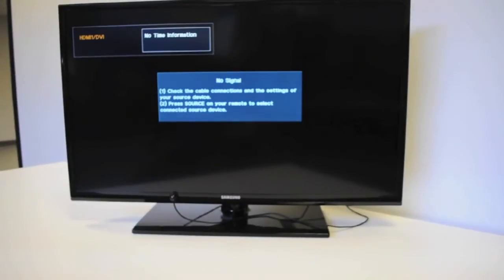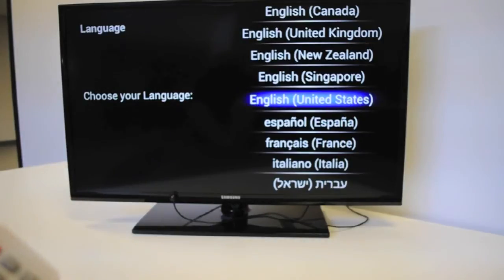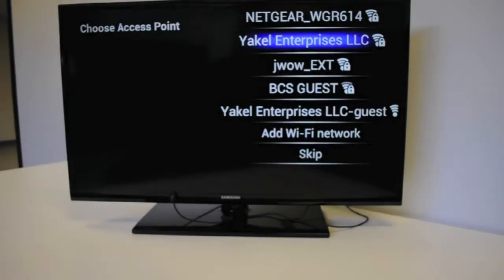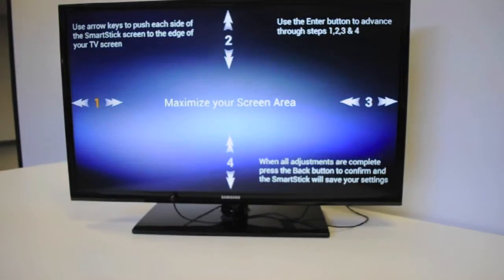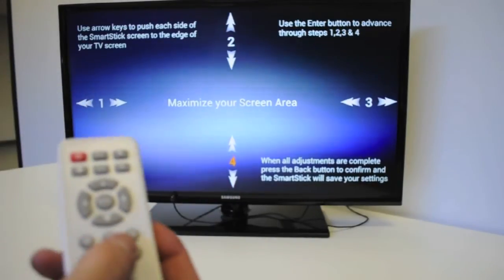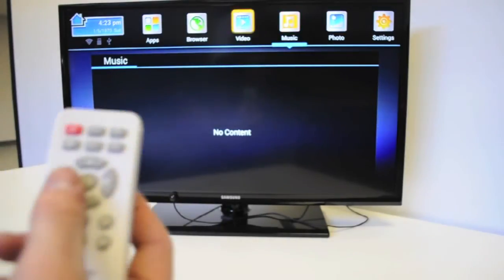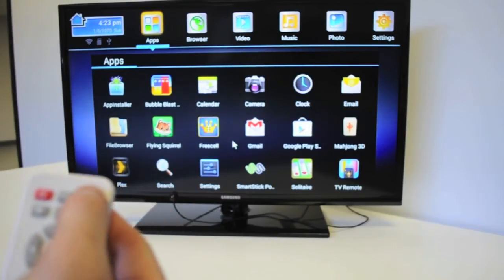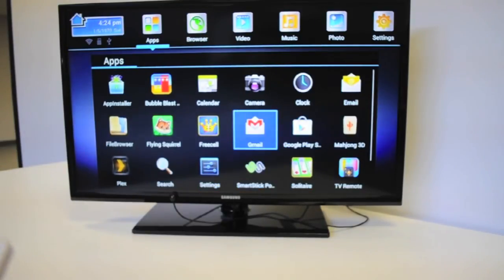SmartStick 1 - Configuration Tutorial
Short 2 min video on configuring the SmartStick for the first time.